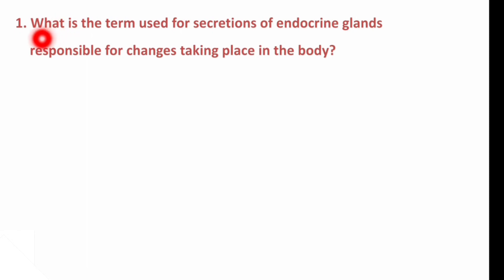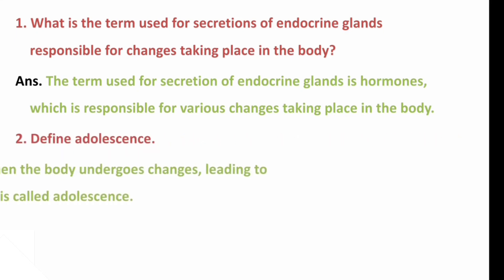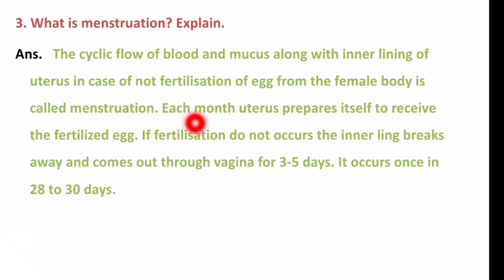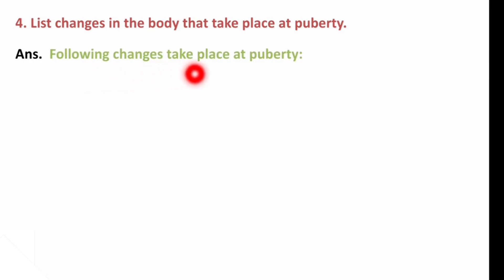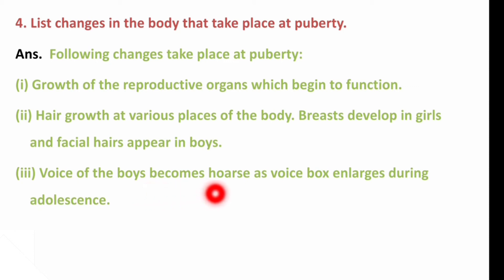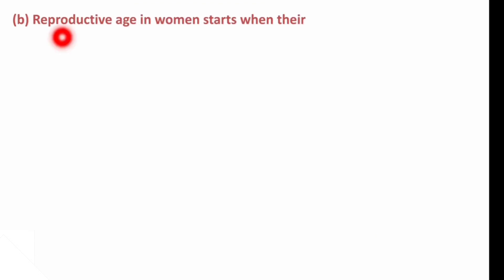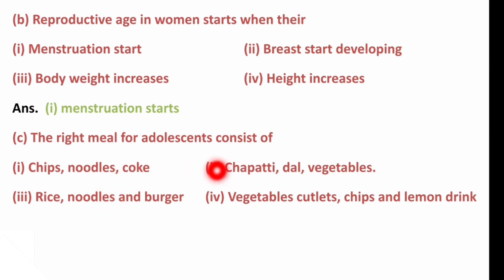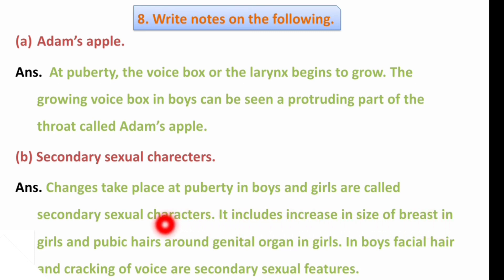NCERT | Solution | of exercise | Chapter 10 | Reaching The Age of Adolescence| Class 8 | Science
This video contains explanation of solution of exercise, chapter 10, Reaching The Age of Adolescence , Class 8